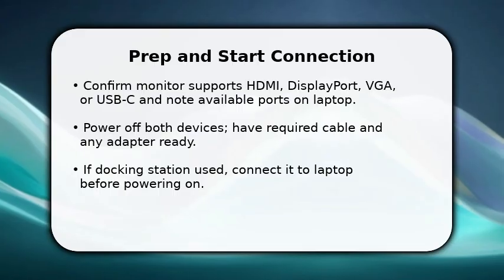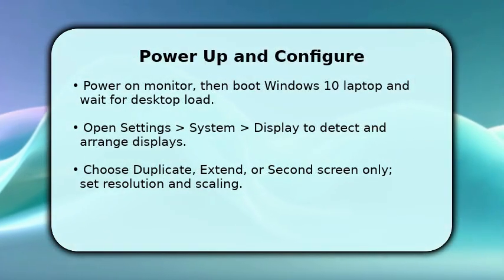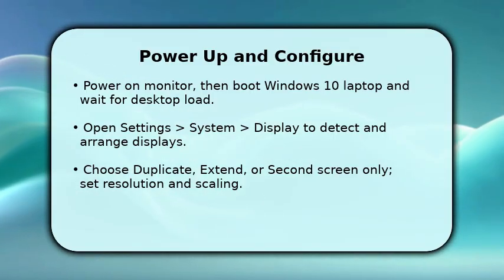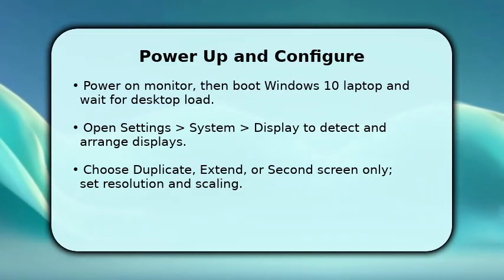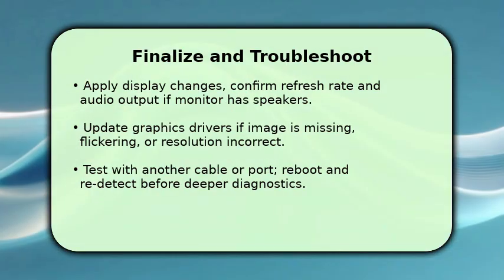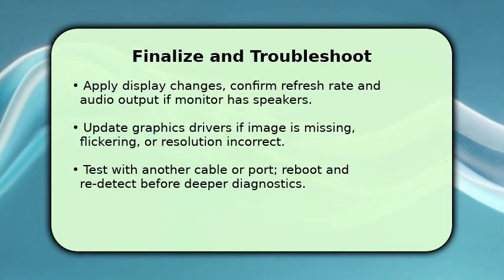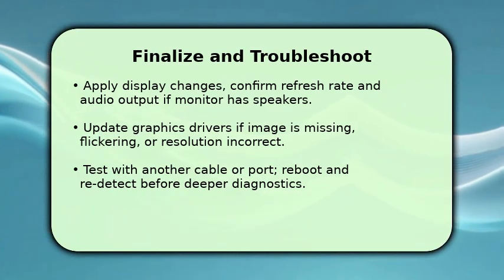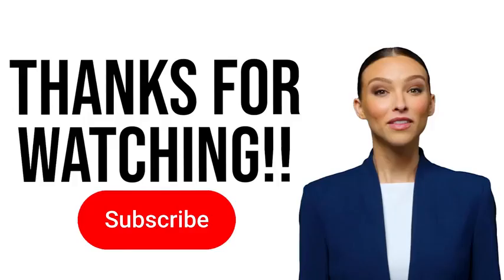How to Connect Windows 10 Laptop to Monitor - Step by Step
Learn the essential steps to connect your Windows 1thy laptop to an external monitor. This guide covers troubleshooting common issues, selecting compatible cables and adapters, adjusting display settings for dual monitors setup, and optimizing performance.